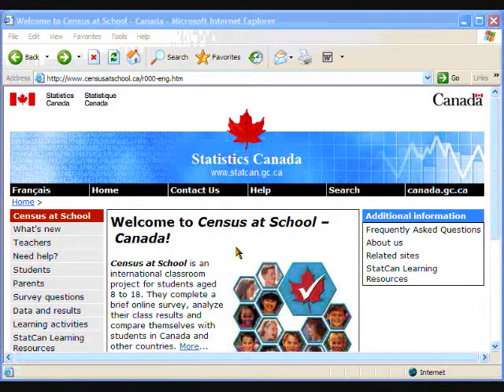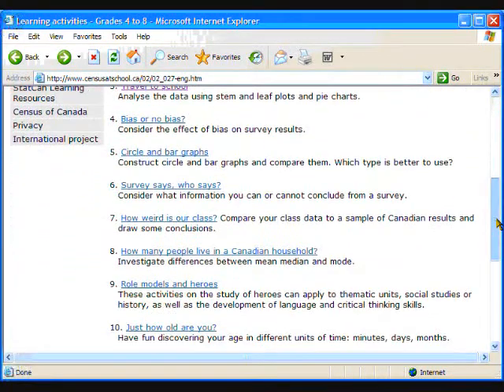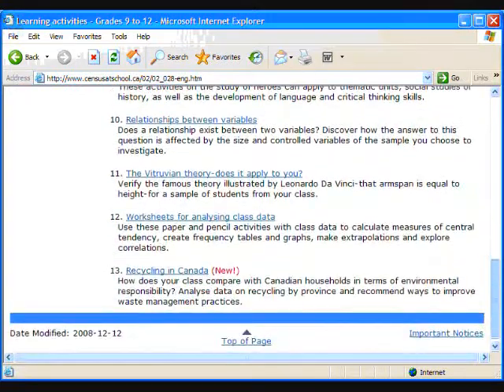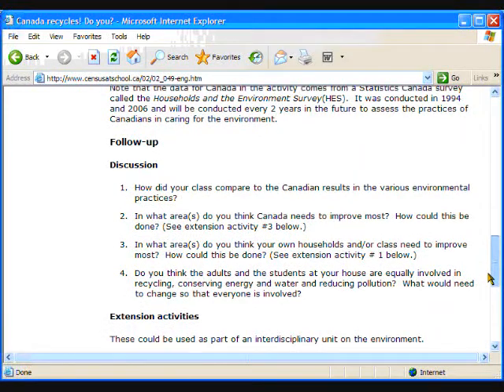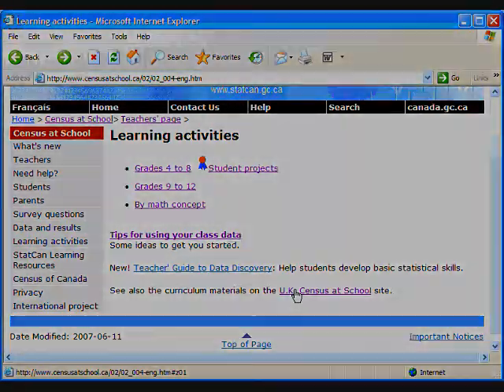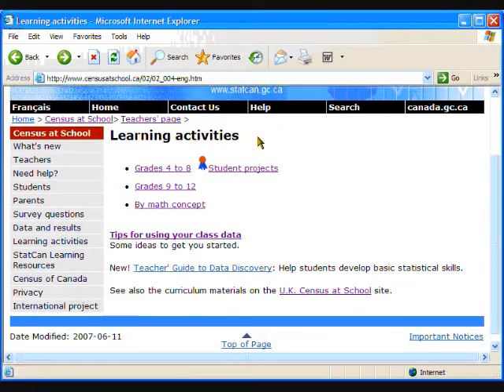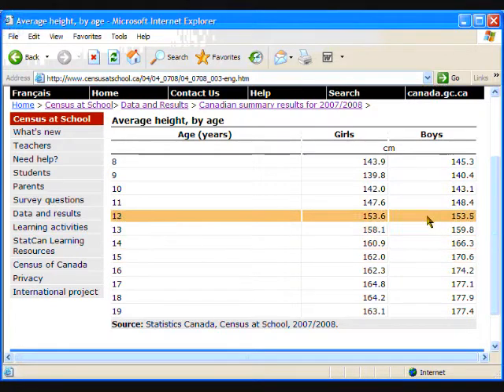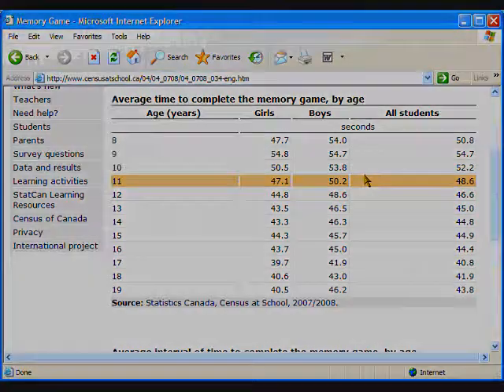Census at School Canada — Episode 6: Learning activities and Canadian Summary data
This episode will show you two places on the Census at School website where you can find ideas for interesting activities with your students.